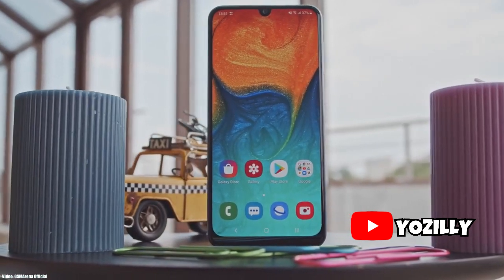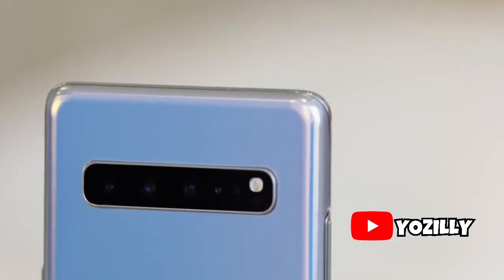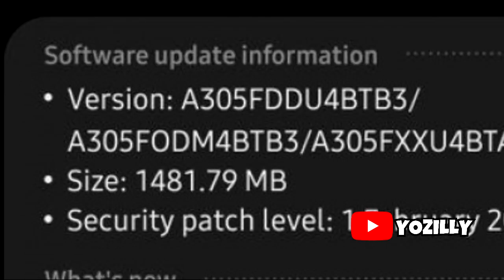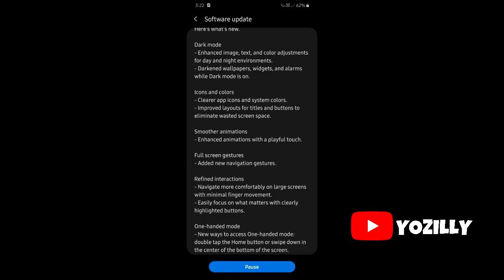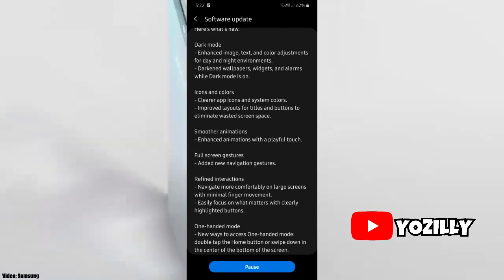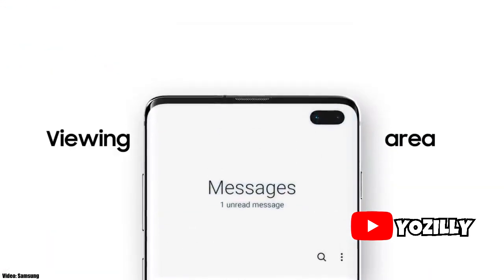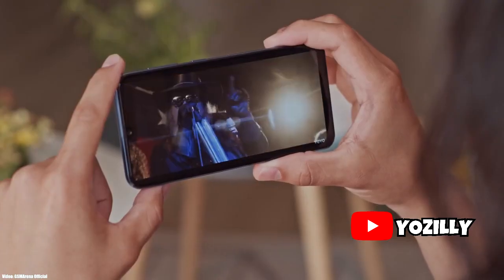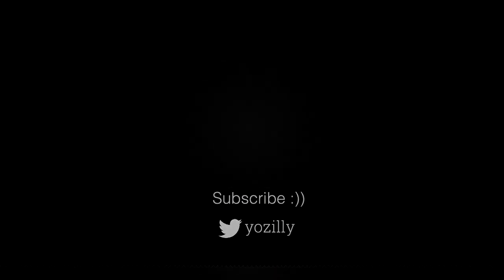Samsung Galaxy A30 Official Android 10 Update